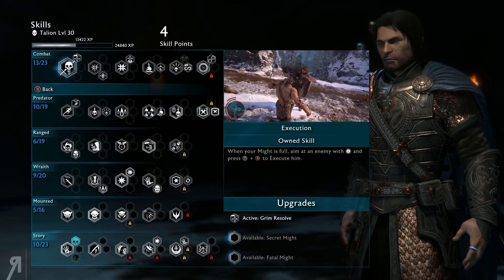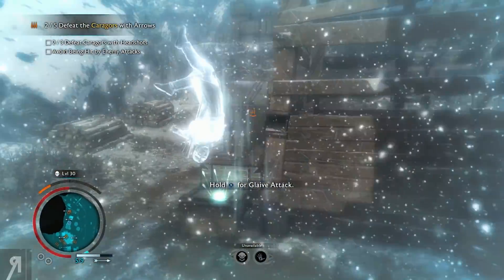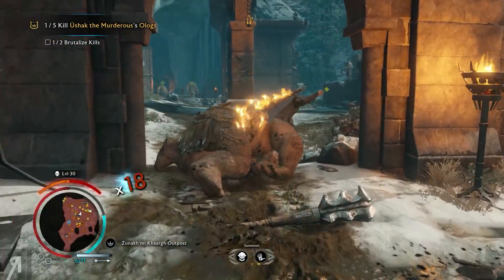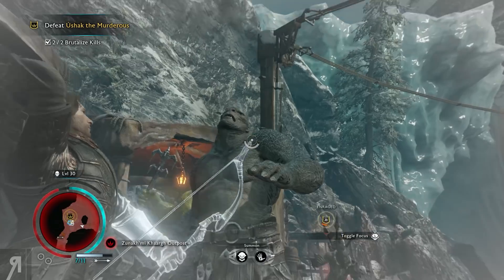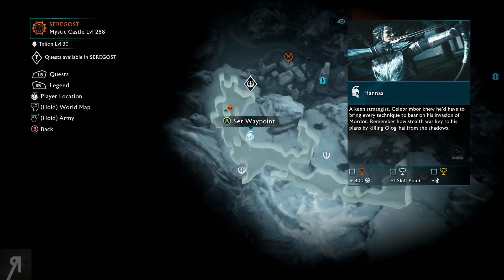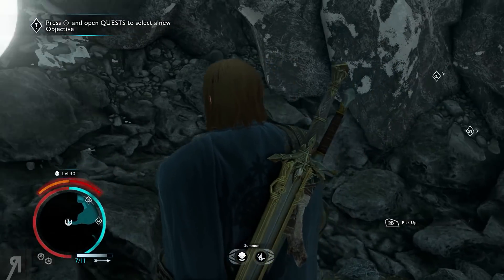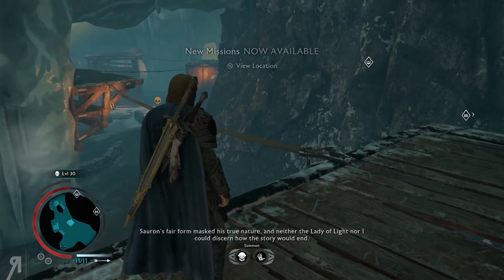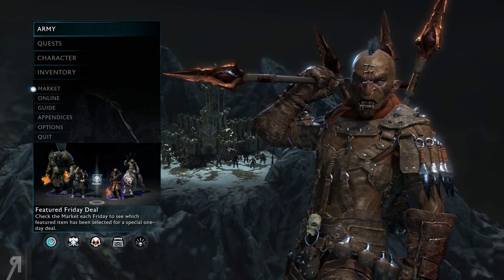Middle-earth: Shadow of War Gameplay Walkthrough Let's Play Part 31 (KING OF INSULTS)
Middle-earth: Shadow of War Gameplay Walkthrough Let's Play Part 31 (KING OF INSULTS) - ShadowOfWar - In Let's Play Middle-earth: Shadow of War, nothing will be forgotten. Go behind enemy lines to forge your army, conquer Fortresses and dominate Mordor from within. Experience how the award winning Nemesis System creates unique personal stories with every enemy and follower, and confront the full power of the Dark Lord Sauron and his Ringwraiths in this epic new story of Middle-earth.

● Roberto Heese
● The_Grim_Reaper
● Uncle Bob
● Fyhrr Skvelt
● Zachary Galvez
● David MacLeod
● Rod Shaft
● Andrew Snook
● John Cameron

● What is Middle-earth: Shadow of War ?
"Go behind enemy lines to forge your army, conquer Fortresses and dominate Mordor from within. Experience how the award winning Nemesis System creates unique personal stories with every enemy and follower, and confront the full power of the Dark Lord Sauron and his Ringwraiths in this epic new story of Middle-earth.
In Middle-earth: Shadow of War, nothing will be forgotten."